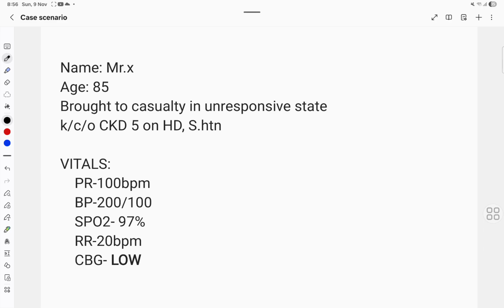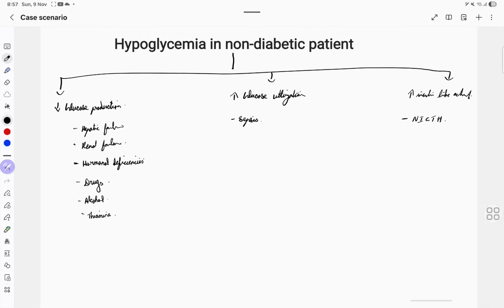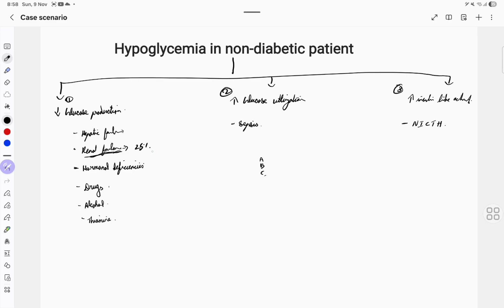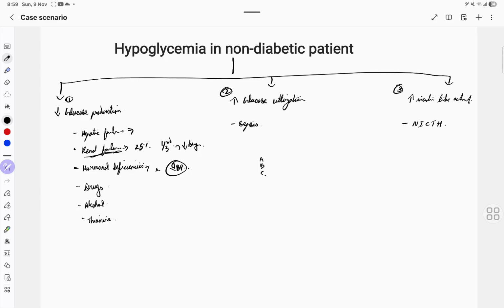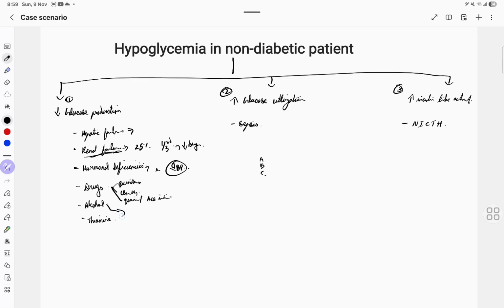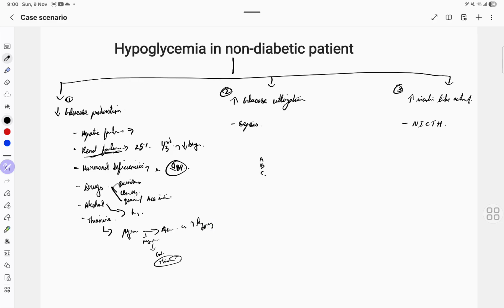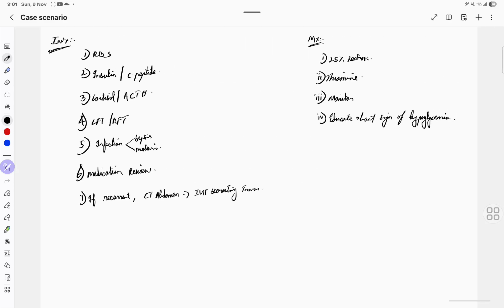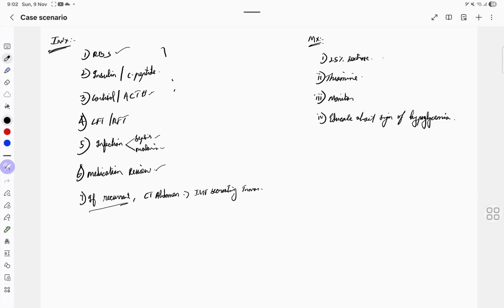Hypoglycemia without diabetes? A surprising CKD case explained